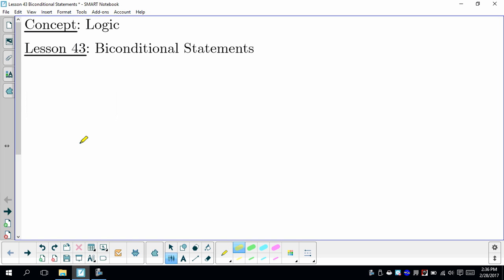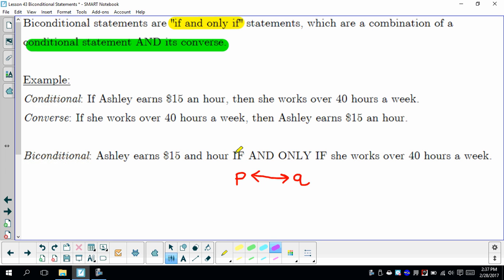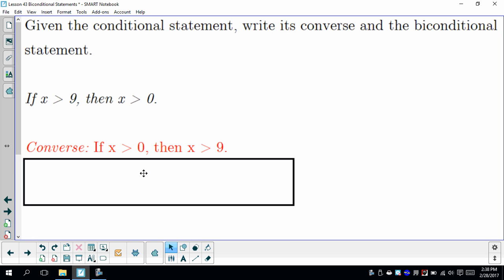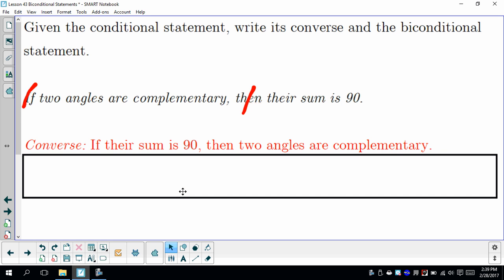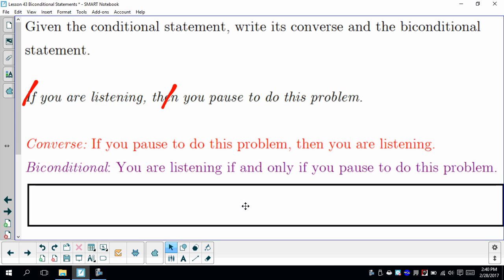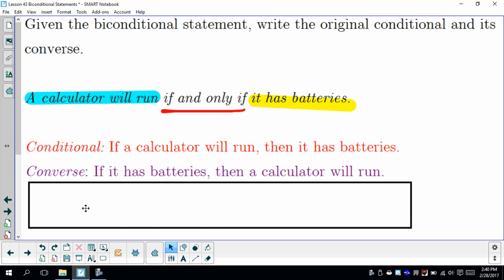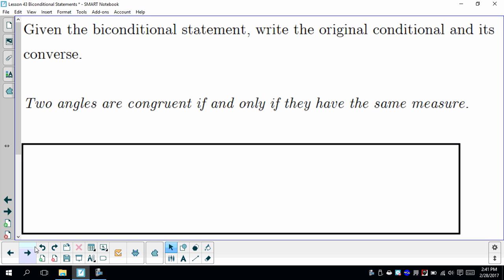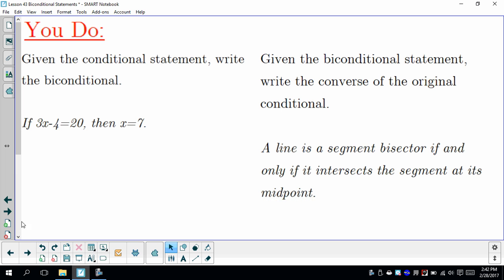Lesson 43 Biconditional Statements